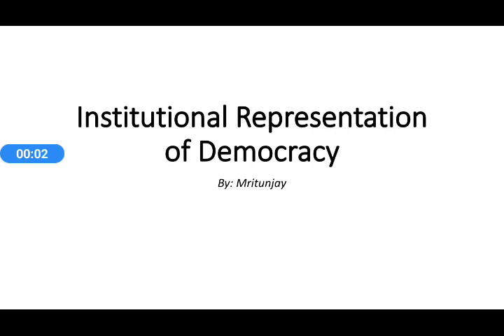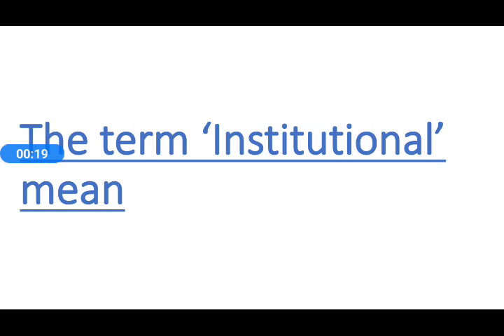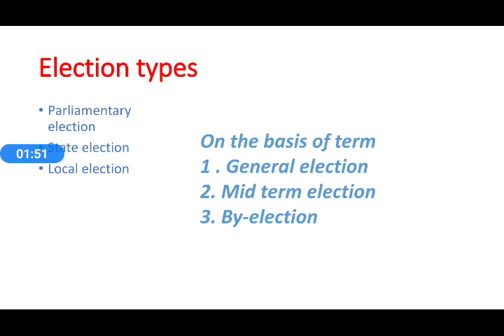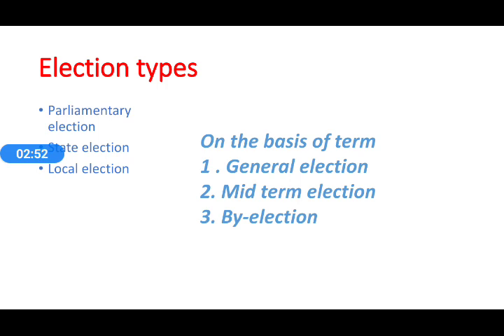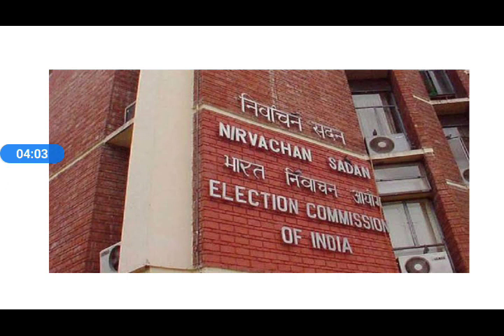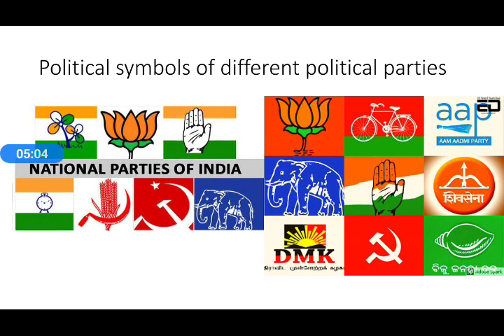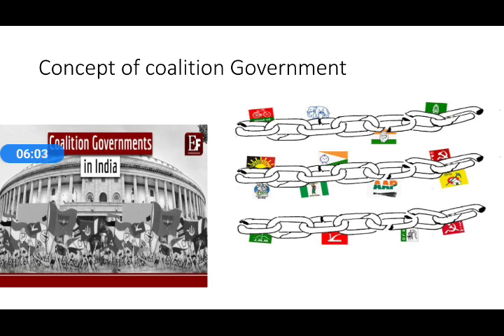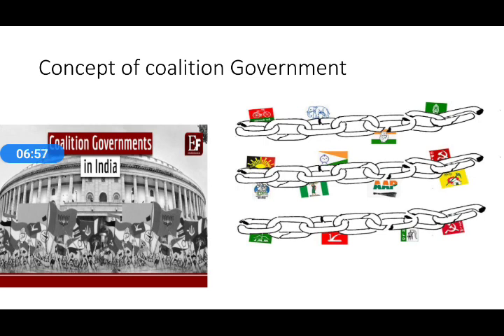Class 7 Civics Chapter 2- Institutional Representation